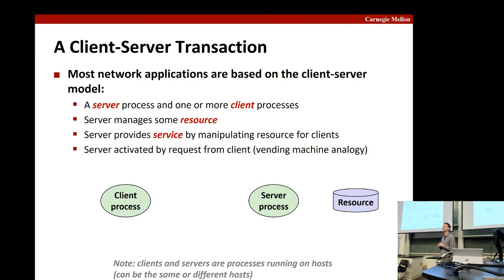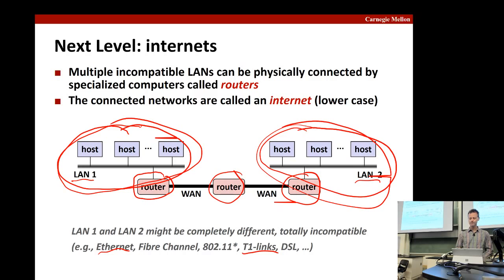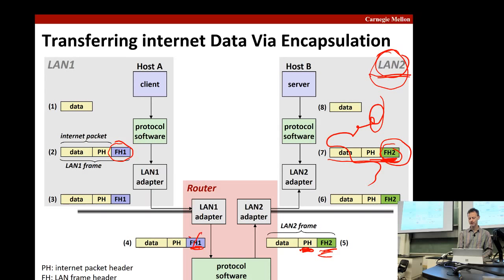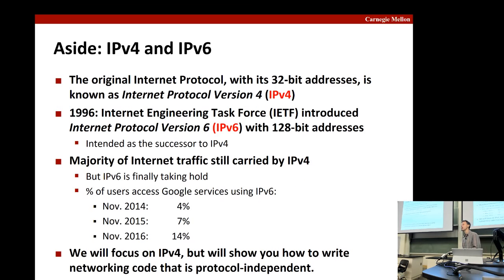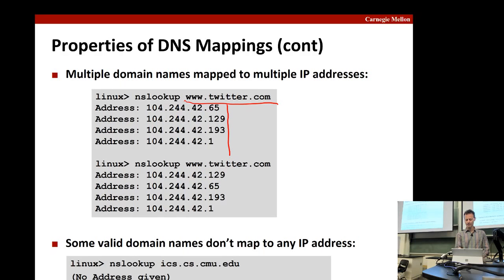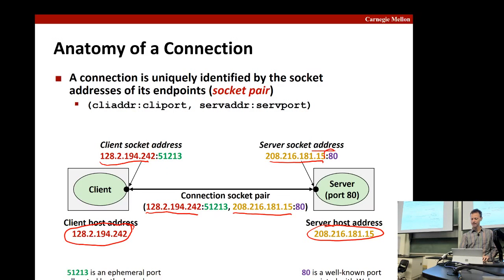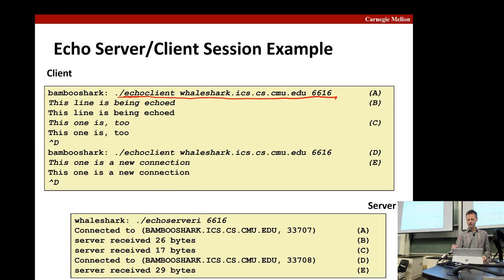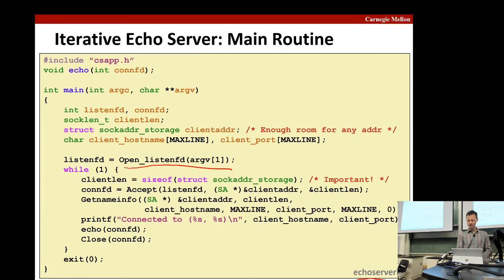Network Programming (Part I)